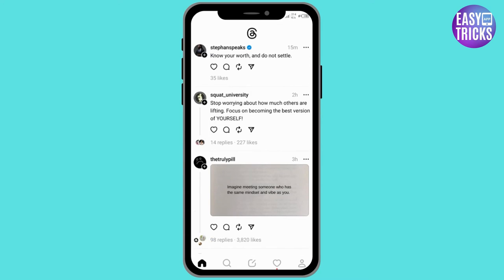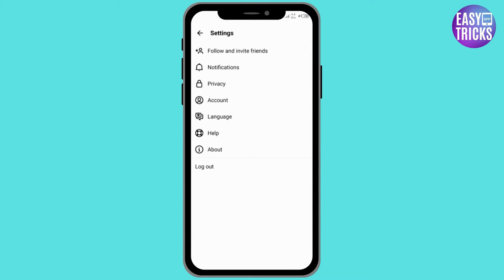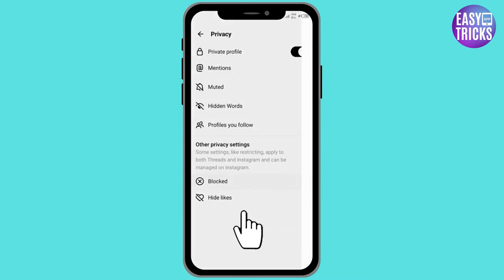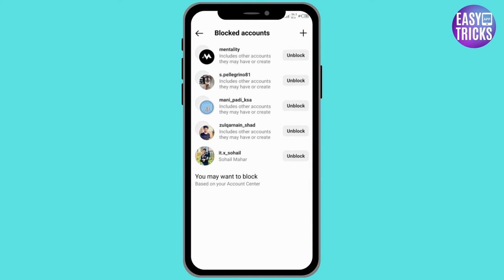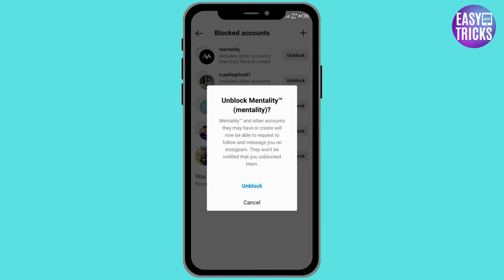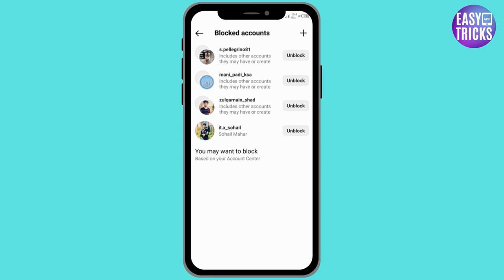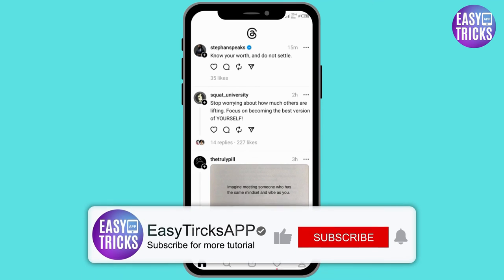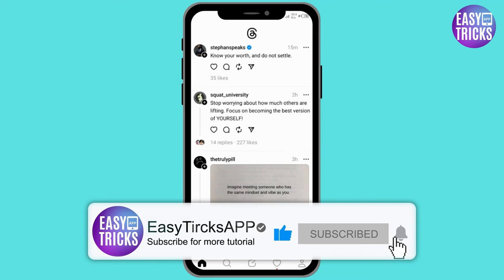How To Unblock Someone on Threads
TOPIC: How To Unblock Someone on Threads
Unlock endless opportunities for communication by learning how to unblock users on Threads! In this informative and engaging video, we'll walk you through each essential step needed to reverse a block effectively. Say goodbye to misunderstandings or missed connections as you regain access and re-establish relationships effortlessly. Ready for a fresh start? Watch our instructional video today and rediscover the power of connection!